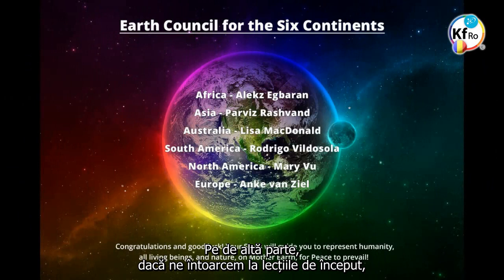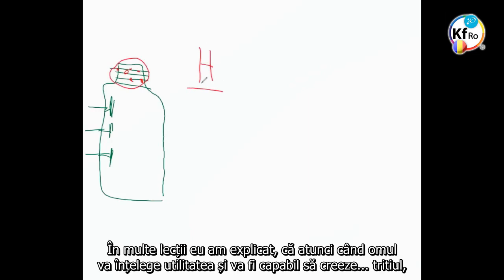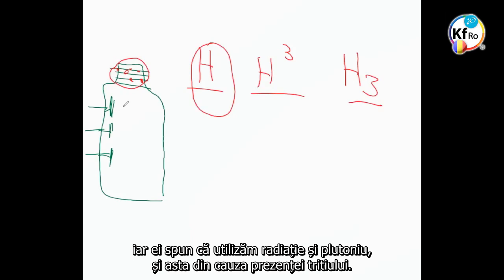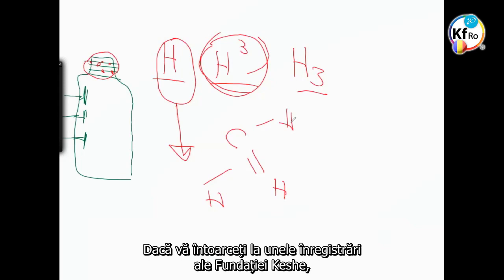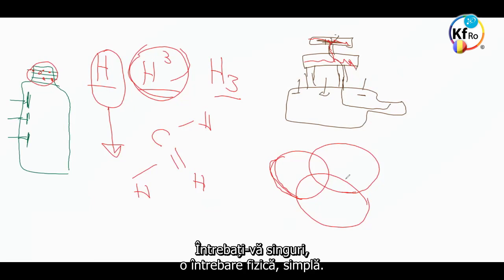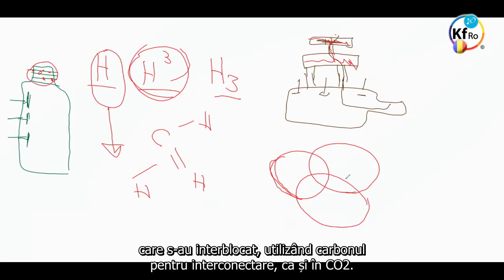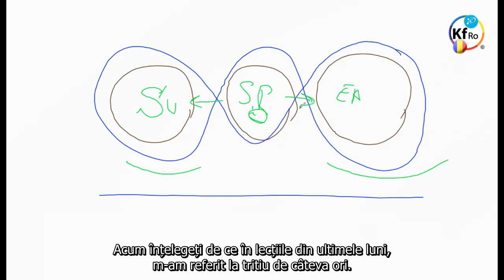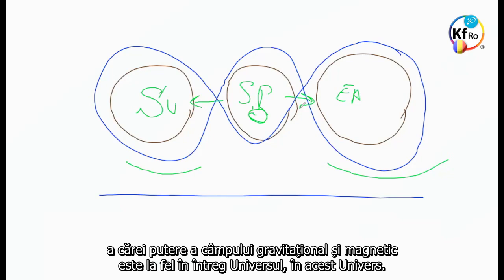Producere si Utilizare Tritiu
- prezentarea metodei de realizare a elementului Tritiu in conditie plasmatica si a modului de folosire a acestuia in tehnologia plasmatica spatiala, prezentare realizata de D-ul Mehran Tavakoli Keshe
- fragment din atelierul de lucru al cautatorilor cunoasterii nr.144 din 3 Noiembrie 2016